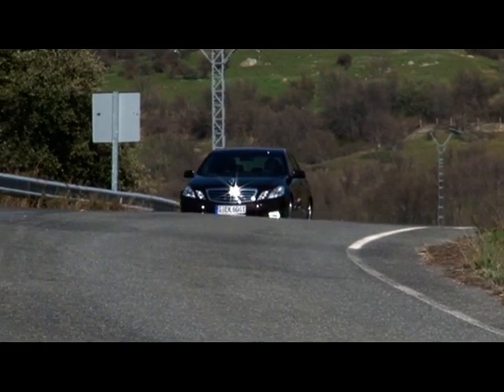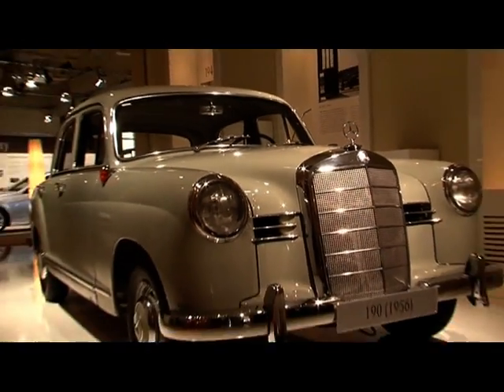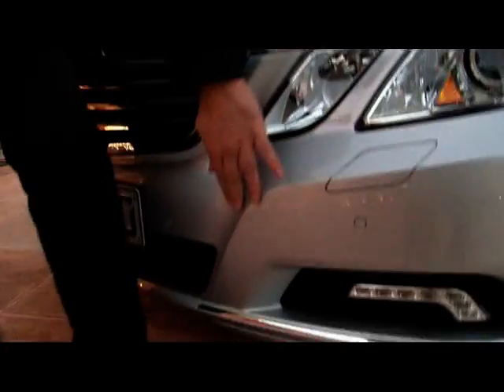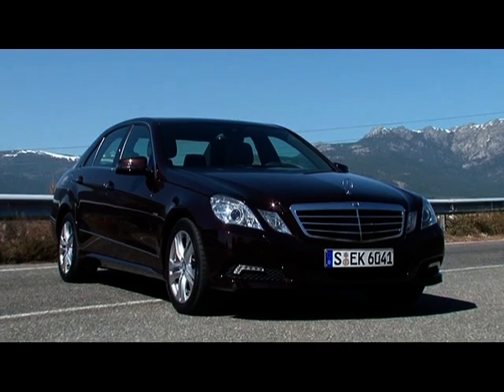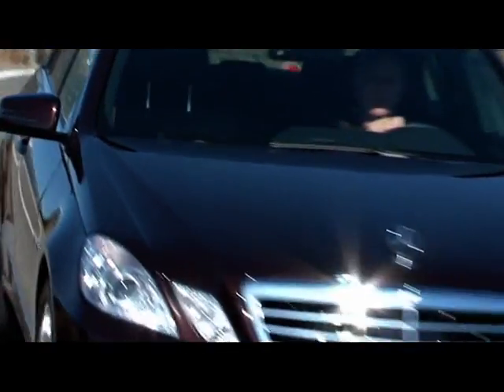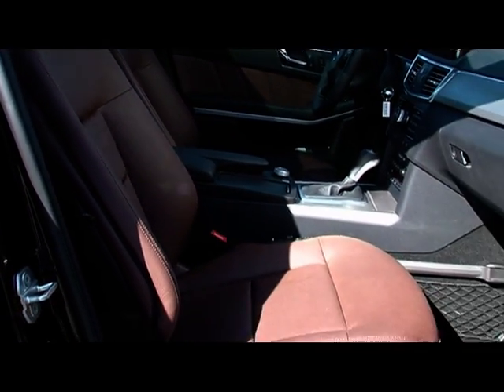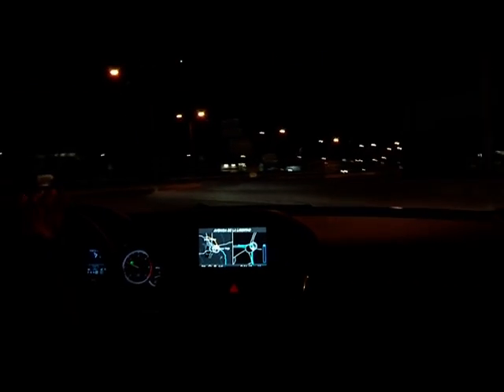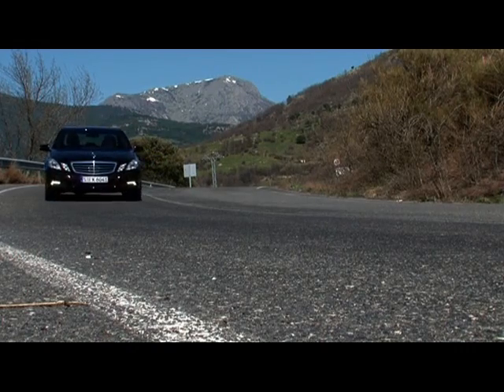2010 Mercedes E-Class Sedan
The previous model sold over a million times, now the new generation of the Mercedes E-Class is ready to roll. The popular business sedan comes with many improvements, especially regarding its electronic high-tech systems. The design has been revamped, and new eniges make for a dramatic increase in efficiency.